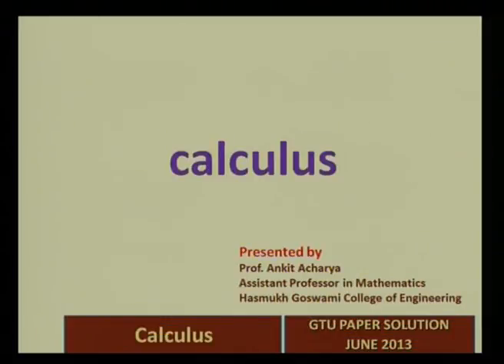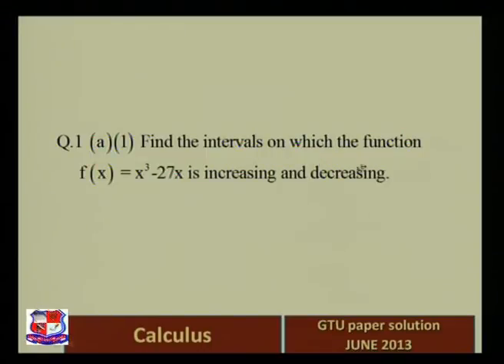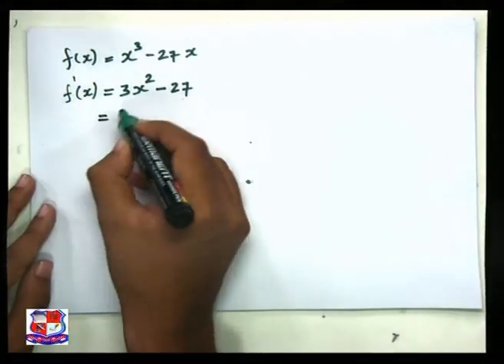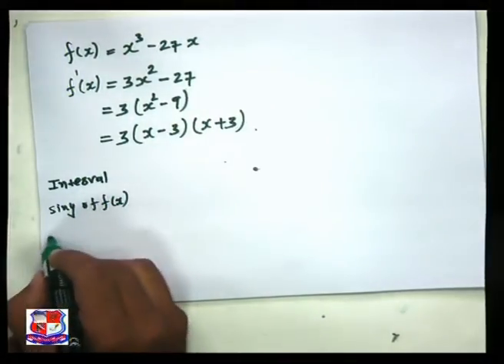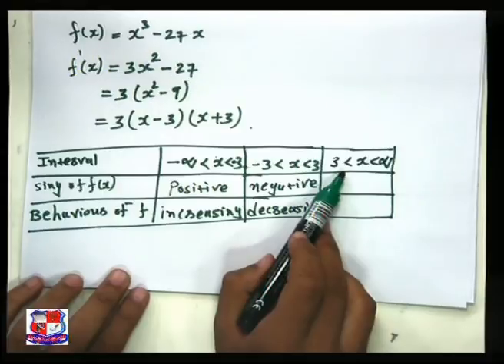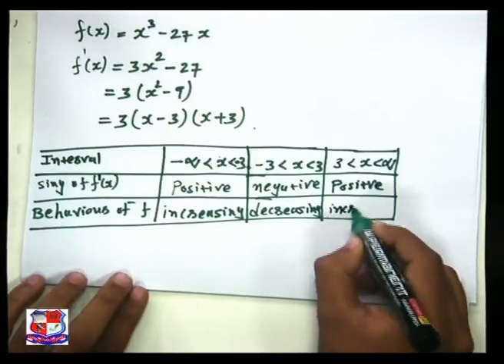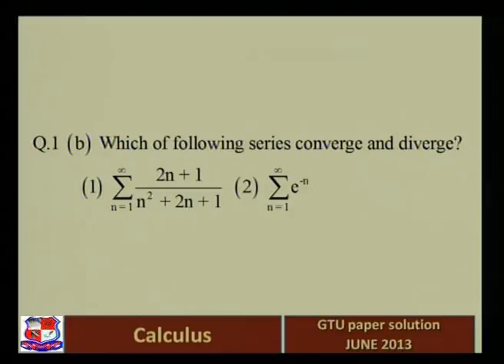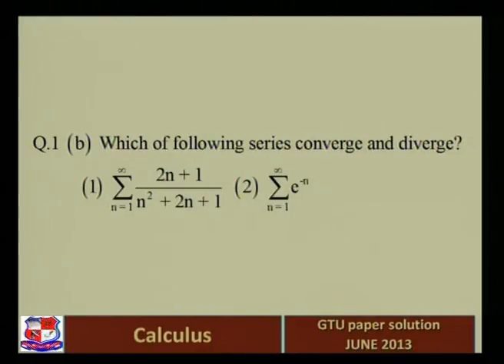Ankit Acharya Calculus GTU Question Paper with Solution 1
Ankit Acharya- Hasmukh Goswami College of Engineering, Vahelal- Calculus  - GTU Question Paper with Solution- GTU Question Paper with Solution Exam June 2013.